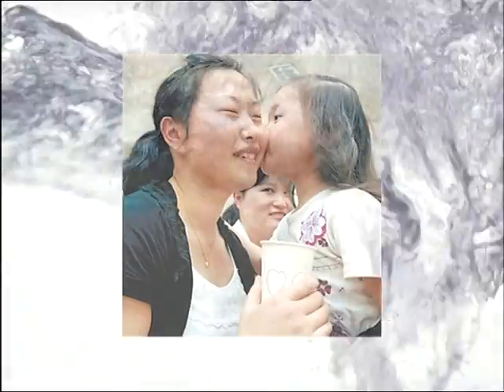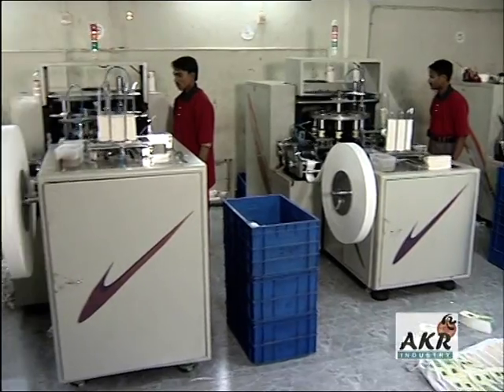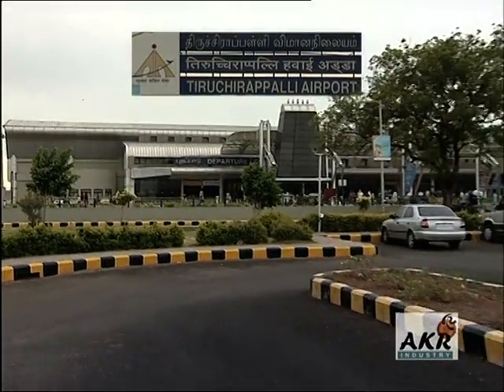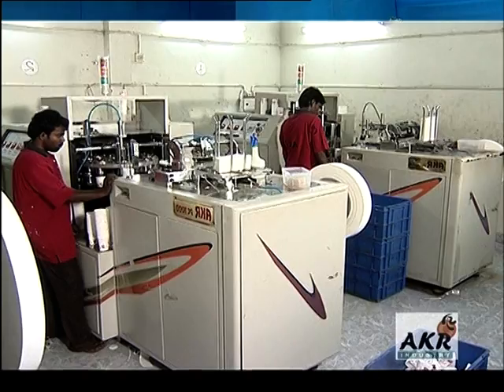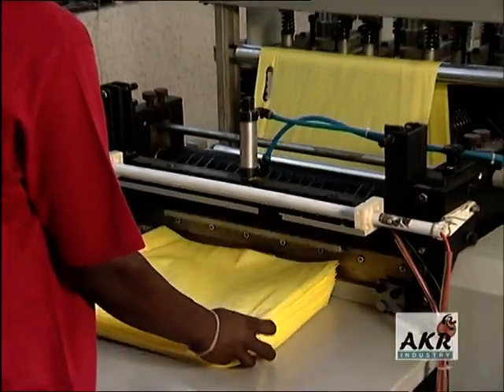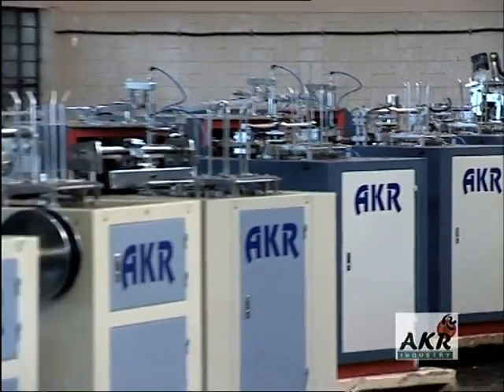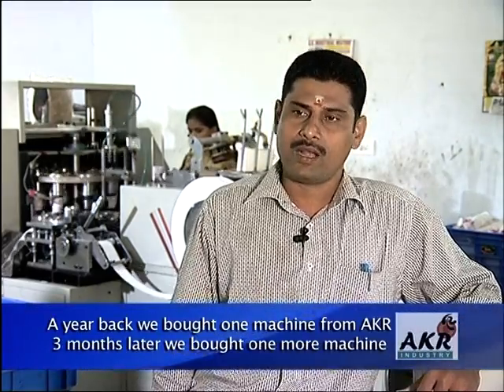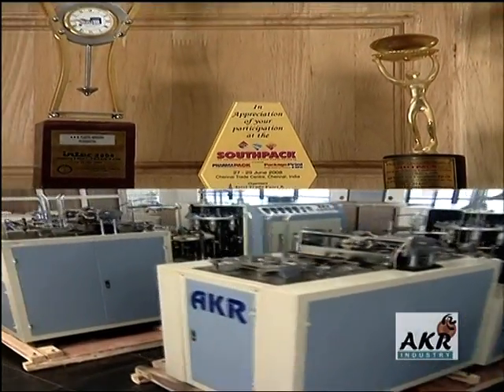PAPER CUP FORMING MACHINE -AKR PC 750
Automatic paper cup forming machine ( PC- 750 )
Our PC-750 cup making machine is an automatic machine with multi-running positions. The production of paper cups completes after this machine runs a whole procedure of paper-feeding, gluing, oiling, bottom-punching, heating, rolling, rimming, rounding and tripping. Easy changing molds produce different sizes paper cups.